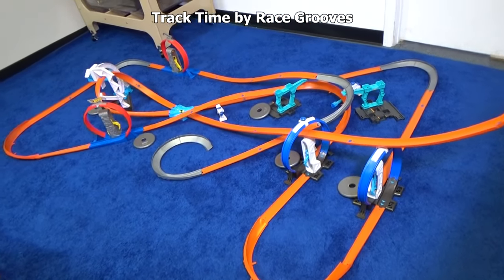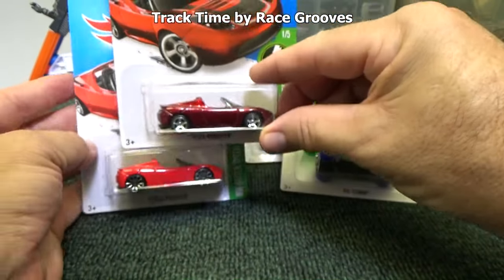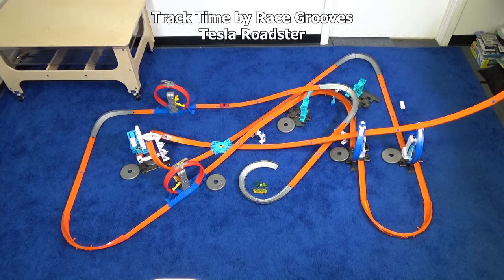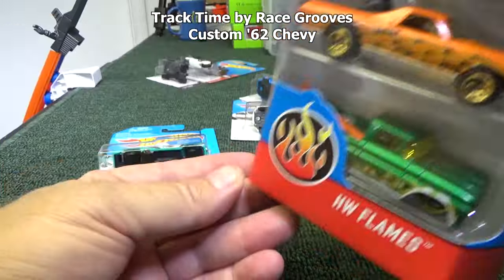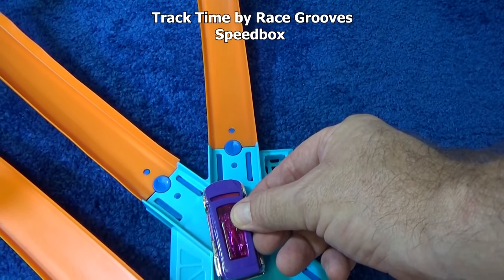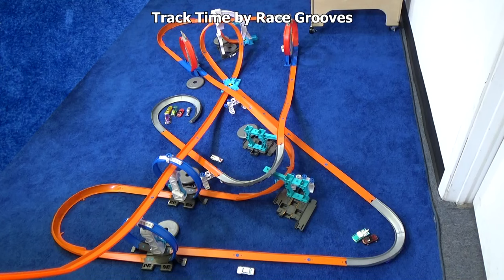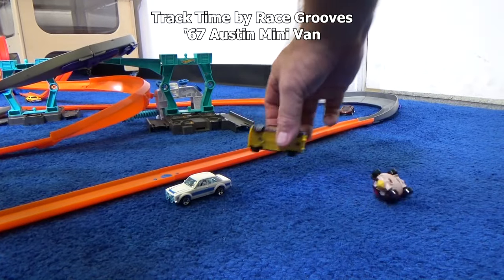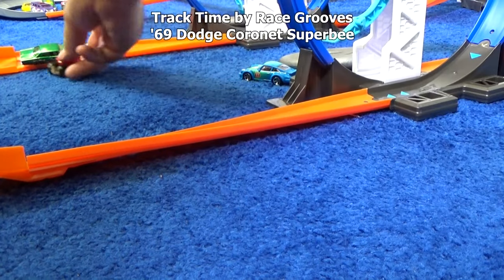Track Time! No Batteries! 54 Feet, Four Kicker Loops and the Hot Wheels Stunt Kit 16A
Yup! A Super Treasure Hunt for Track Time! These models came from Mid July 2015. They have a base code of H29/H30 which means that they were produced during the 30th week of 2015. From a Hot Wheels 2016 A case (Link below).

Just like real car manufacturers, Mattel starts the yearly collections in the previous year. As you can tell by this case code and production code, they started manufacturing the 2016 assortment in 2015.

0:00 Track Time by Race Grooves
1:43 '70 Ford Escort RS1600
2:26 Bullet Proof
3:31 Rig Storm Treasure Hunt
6:11 Tesla Roadster
7:06 Tesla Roadster Super Treasure Hunt
7:41 Hi-Roller
8:42 Custom '62 Chevy
10:37 Mad Splash
12:14 Speedbox
13:21 Street Stealth
13:56 Nissan 370Z
15:02 Porsche 934 Turbo RSR
15:53 '69 Dodge Charger
16:56 Batmobile (Batman vs Superman)
18:06 '67 Austin Mini Van
19:00 Custom '72 Chevy LUV
20:39 Toyota Off-Road Truck
21:35 '69 Dodge Coronet Superbee
23:03 Project Speeder
23:59 '77 Pontiac Firebird
24:47 Red Bird

"Have fun with your toys!" Track Time is a Race Grooves segment where we test and review Hot Wheels cars to see which ones perform better on different Hot Wheels track layouts.

This Track Time presentation uses models from my Race Grooves case unboxing videos! Are you curious what other models were in the 2016 case? It's where I got lucky and got the Super Treasure Hunt! However, I did go through it quickly. Watch it for the Super plus I talked about the specialness of the Ollie Rocket!

Downhill Racing videos (DHR) are usually hosted on Race Grooves. I have a playlist for that too!

Race Grooves Track Time videos test various models on different track layouts. It may be Hot Wheels boosters, loops and curves. It might be a gravity drop layout. It might be downhill racing. It might be a track layout with kicker launchers. From these reviews, we learn which cars work better on different Hot Wheels track system parts.

From time to time, I give tips on which cars perform better. You'll find occasional explanations as to why I think a car is not successful. I may also give tips on how to improve your Hot Wheels Track System layouts. Of course, you might see me teaching how to "pinch and flare" as well as show what events cause track sections to start separating.

Music  from StackTraxx (Digital Juice)
Base Jump, Change A Life